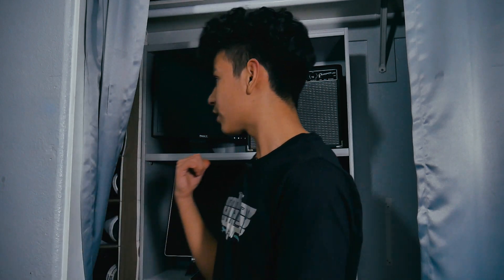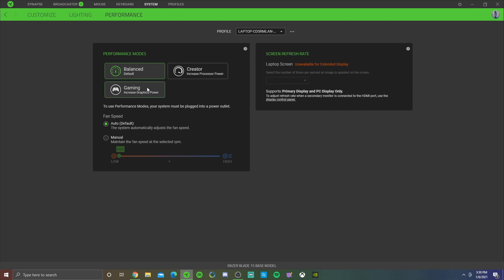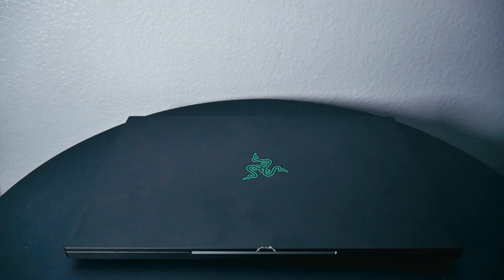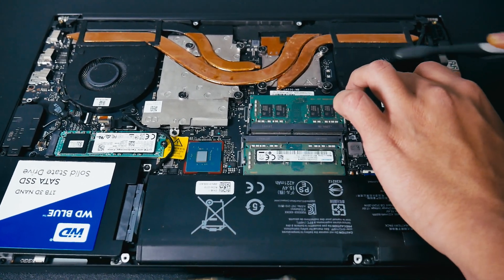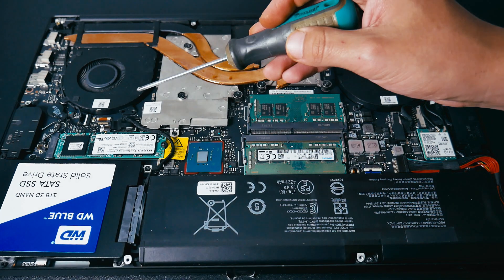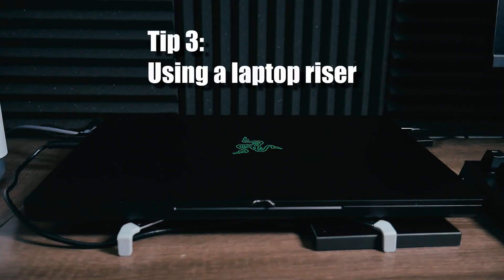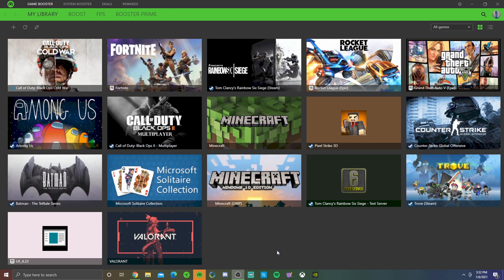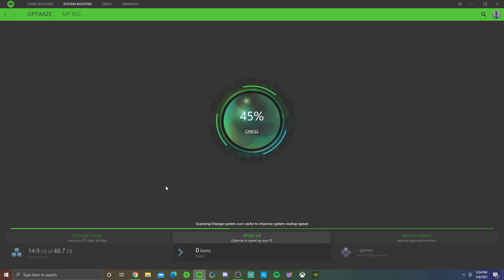4 TIPS TO MAKE YOUR RAZER BLADE 15 RUN COOLER AND BETTER!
***DO TIP #2 AT YOUR OWN RISK***
Hey guys, this is a video, a long time in the making. Do you have a Razer Blade 15? Is it running very hot? These 4 amazing tips and tricks will make your laptop run cooler and more efficiently. My model is the RTX 2060 Base Model (2019), but you should still be able to do these all yourself.